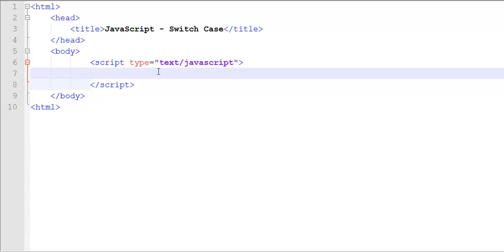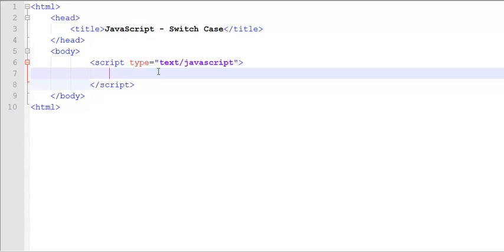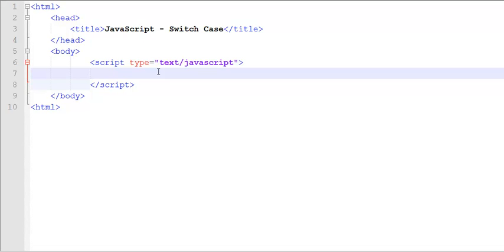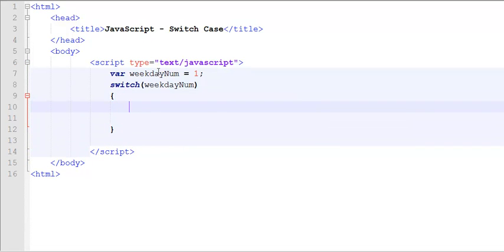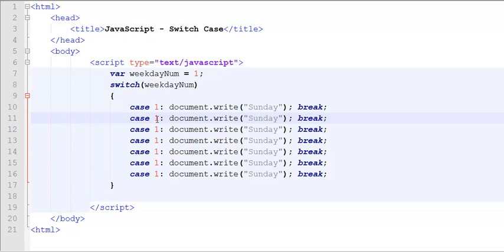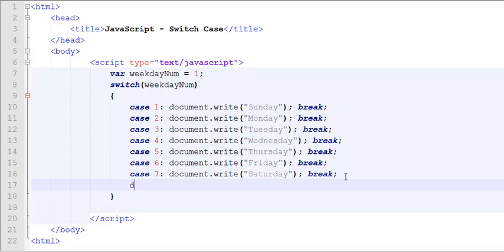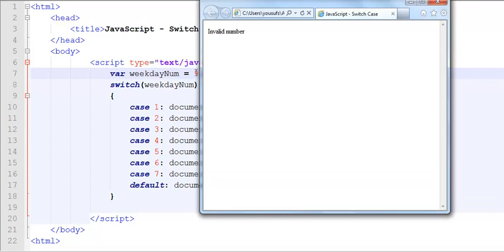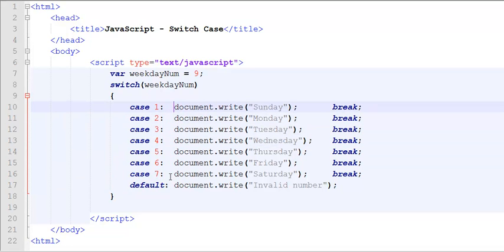JavaScript Tutorial #10 - Working with Switch Case Structure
Thi tutorial teaches:
-Working with Switch Case Structure-